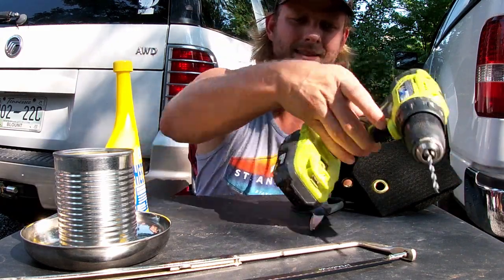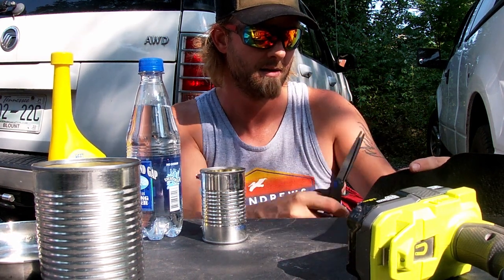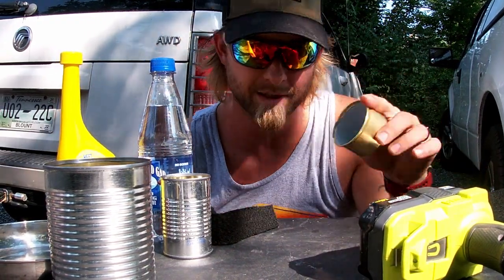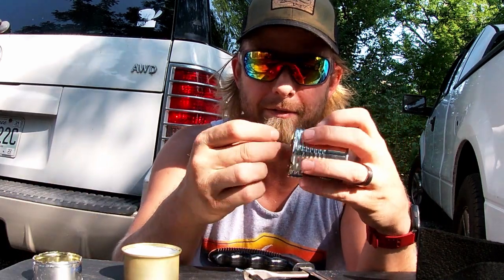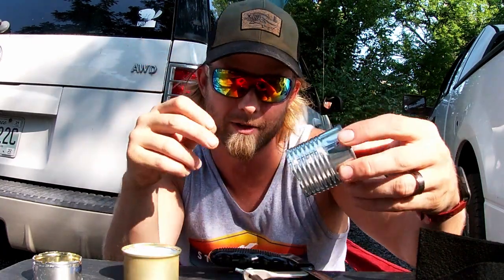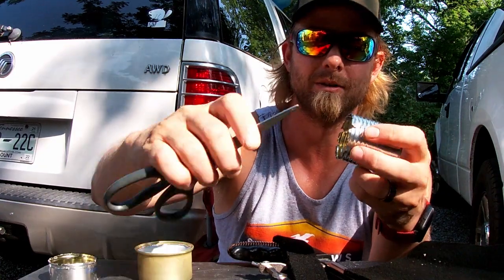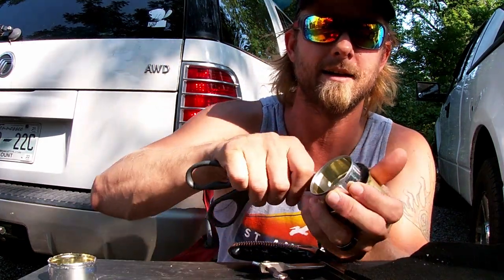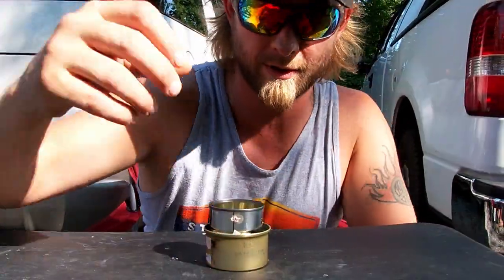DIY Alcohol Backpacking Stove with Fancy Feast Can No Cuts 1 Take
I really hope you enjoy all the shorts I post about all things in life. I survive by doing anything and everything I have to do and everything I enjoy doing. These shorts may depict anything from homesteading and nature, to outdoor camping and repairing vital machines needed, like cars, trucks, and other equipment. Heyooo everyone. Hopefully you have all been well and have been sitting around wondering, man I wish someone would do what a million other people have done, but maybe do it recently. lol Well I am that man. I also do it uncut. With no editing to remove the entire process. I also leave in where I almost scald myself with quickly and effeciently boiled water(like on a professional adventurer level) and then proceeded to spill it.

Ferro Rod
3\8 Steel Slingshot Ammo